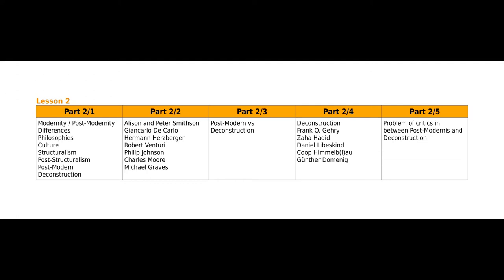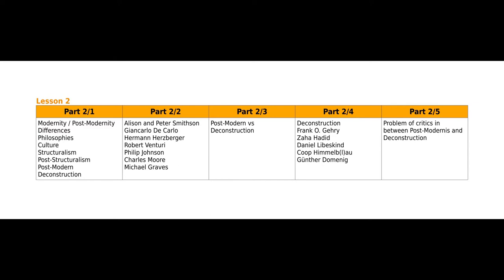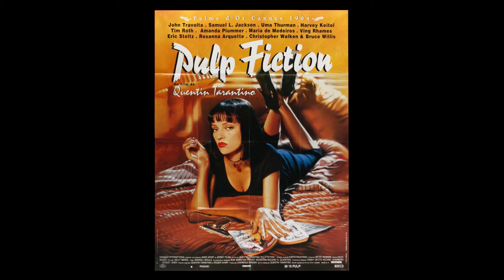Course Contemporary Architecture Critic and Review-2-5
These movies of Critic and History of Modern and Contemporary Architecture was originally created by Paolo Vincenzo Genovese - 罗杰威 - for the School of Architecture in Tianjin University, English course.
The movies have only educational purpose.